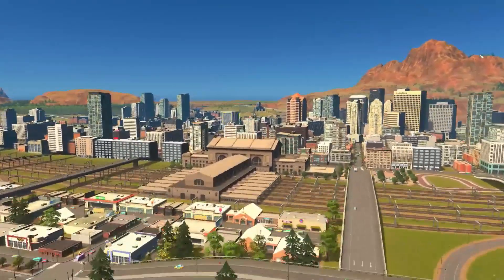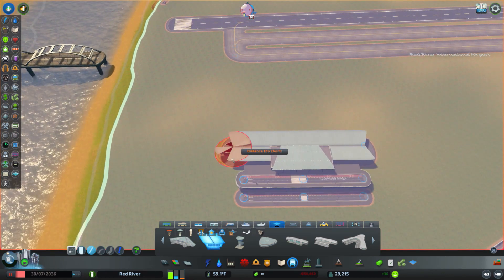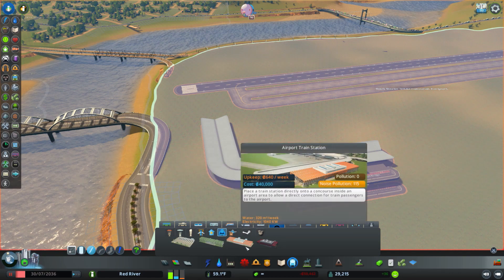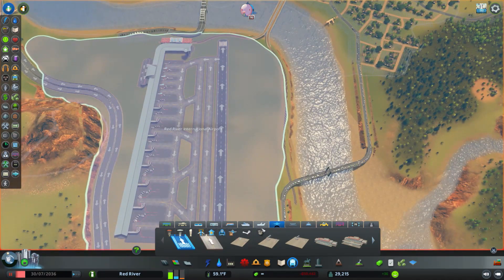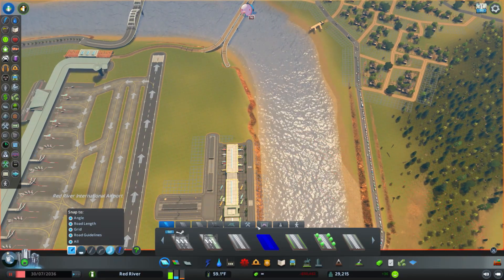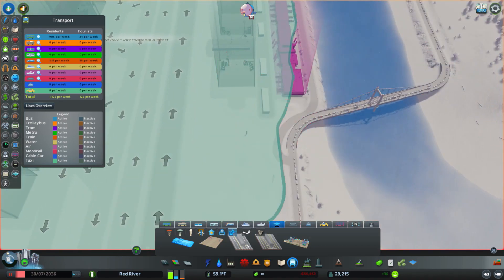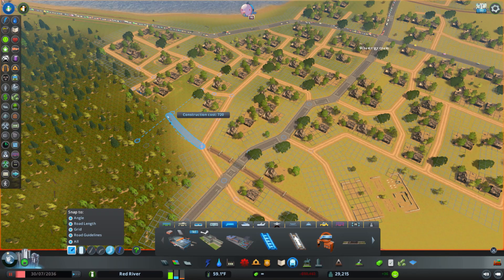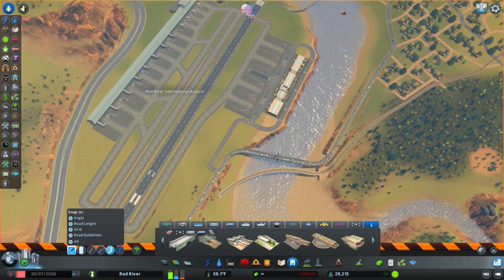BentlBuilds Red River 23 - *almost* almost an airport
ok imma be honest this one is a little bit all over the place, but in my defense I was getting a little bit extremely tired but I was so determined to get the airport wrapped up. so this is the result lol.